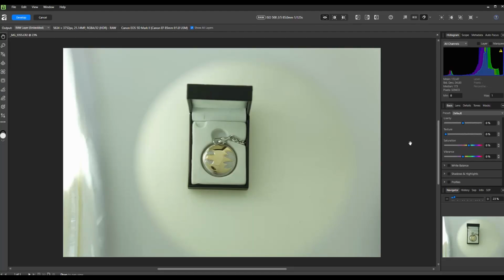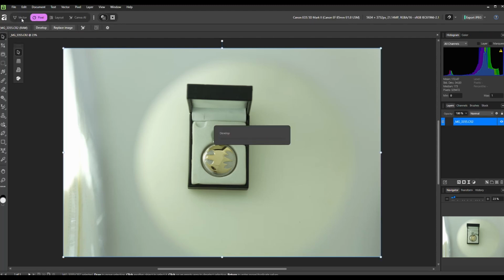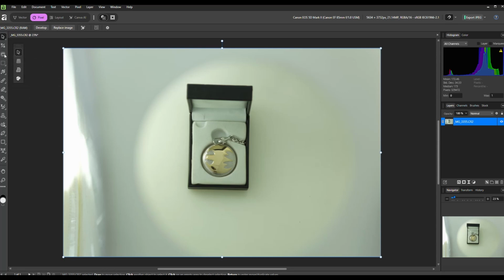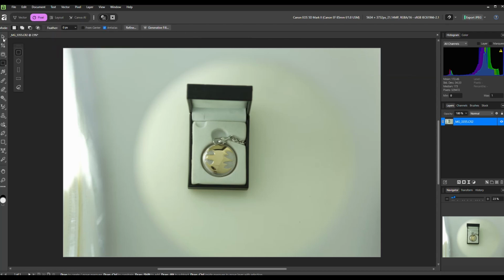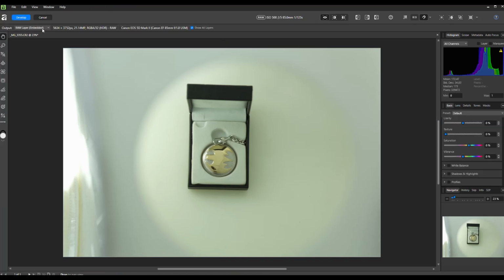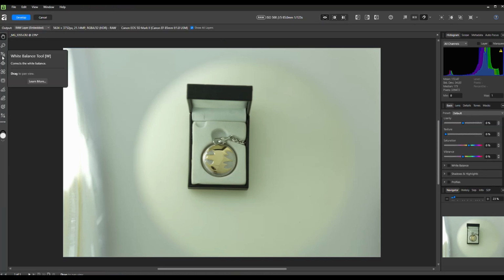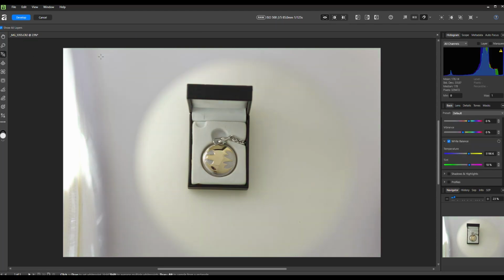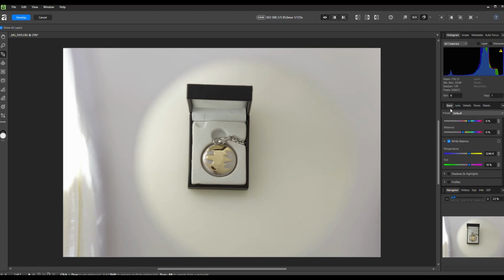How to Adjust White Balance in Affinity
This will quickly show you how to set or adjust the white balance in Affinity.